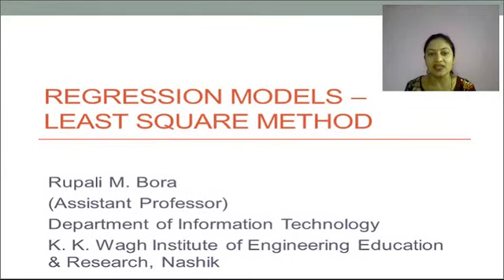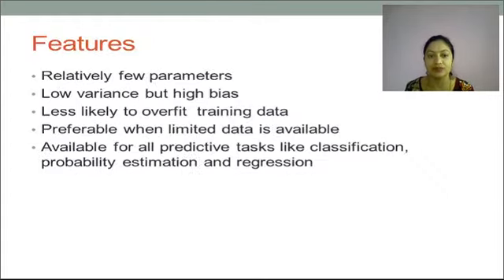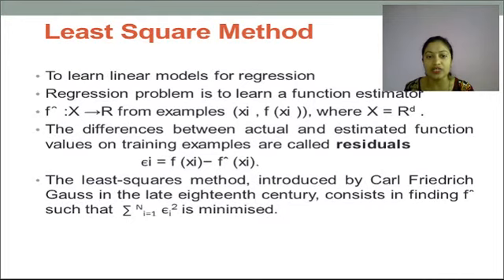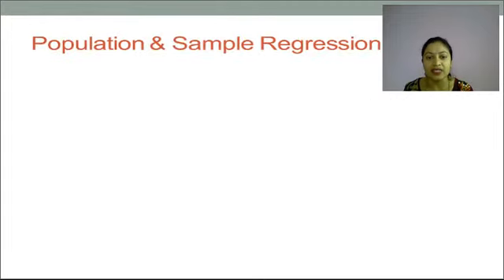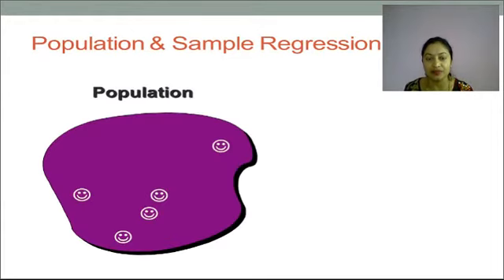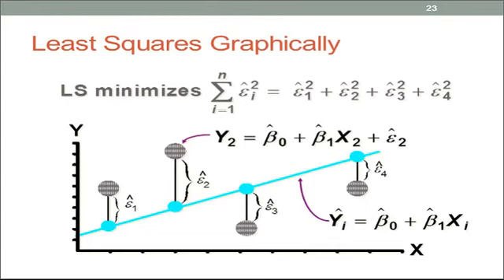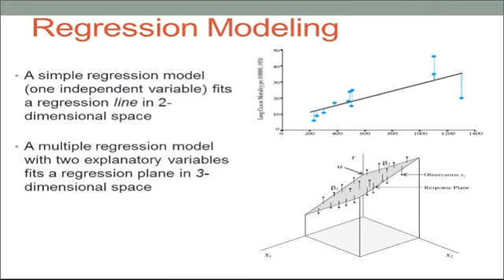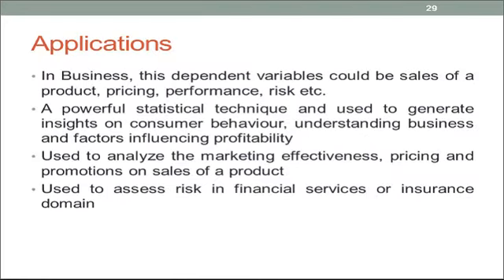Linear models - Least Square Method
Linear models - Least Square Method, Univariate and Multivariate Regression